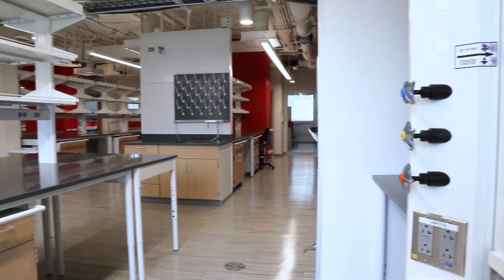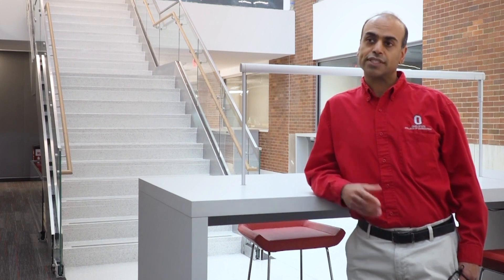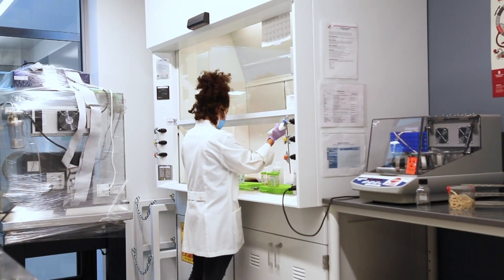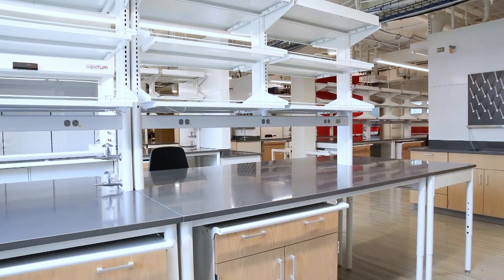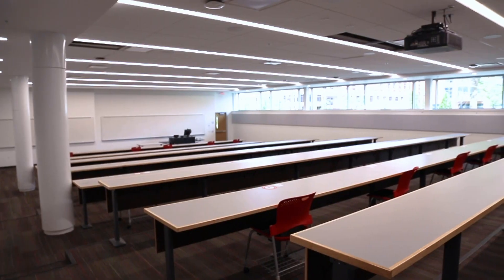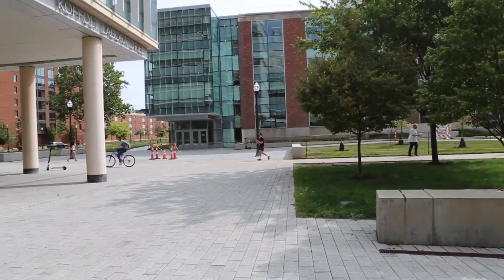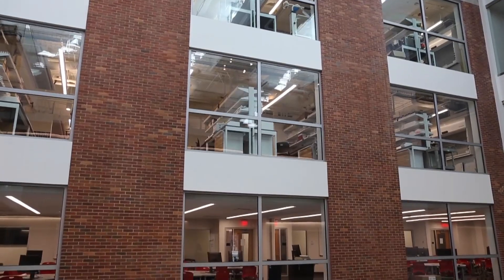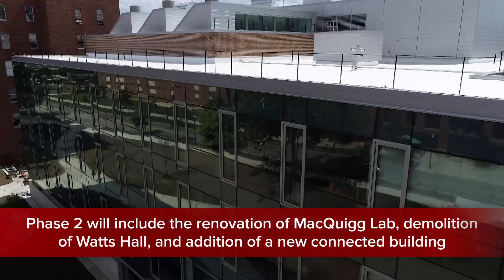The Biomedical and Materials Engineering Complex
Phase one construction of the Biomedical and Materials Engineering Complex, named Mars G. Fontana Laboratories and scheduled to opened in autumn 2020, a transformation of the aging engineering buildings on West 19th Avenue into a cutting-edge five-floor facility commensurate with the excellence of the departments it will welcome.

The $59.1 million, 124,000 square ft. Biomedical and Materials Engineering Complex is fueled by sizeable investments from the State of Ohio and The Ohio State University—and from philanthropic support from our loyal network of alumni, corporate and industry partners, and friends of the college and Buckeye nation.

Contact Senior Director of Development Steve Crissinger (crissinger.15[at]osu.edu or 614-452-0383) to learn about naming opportunities at the Biomedical and Materials Engineering Complex—where innovation materializes.